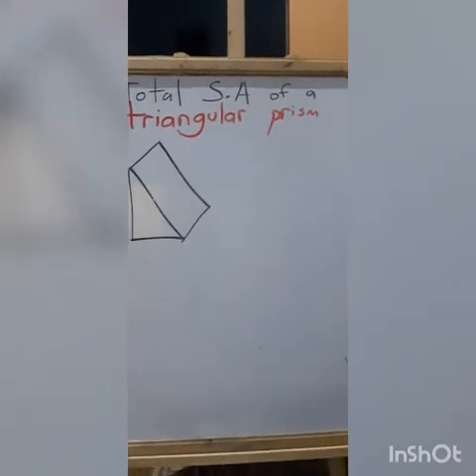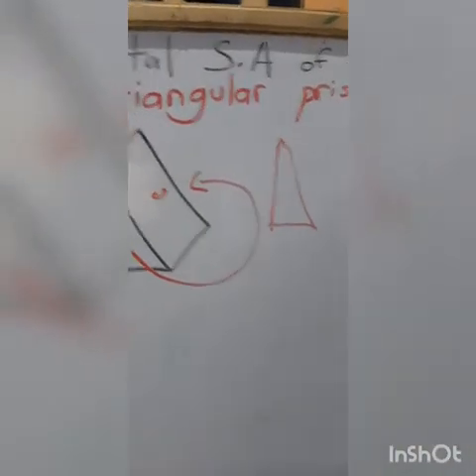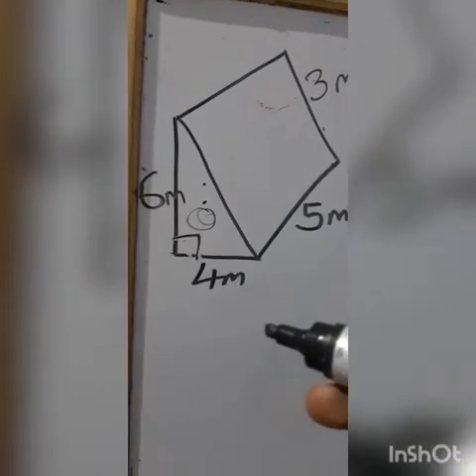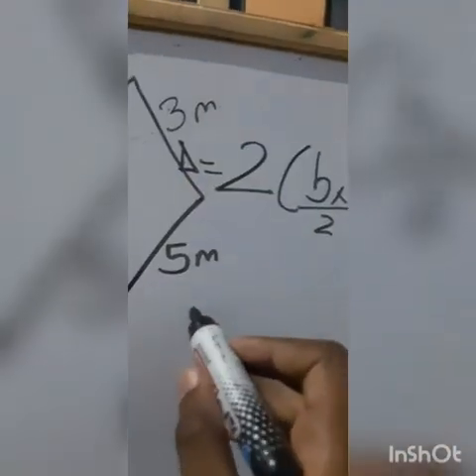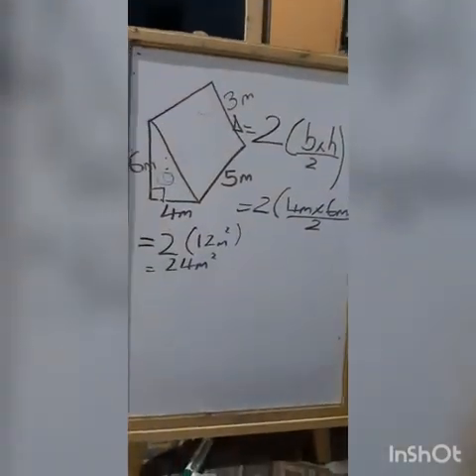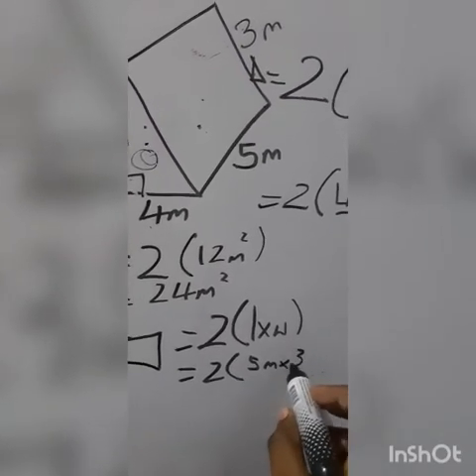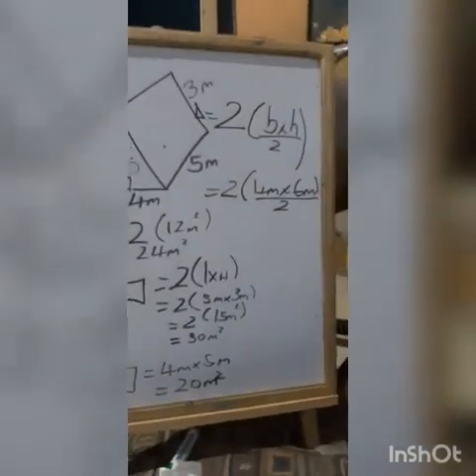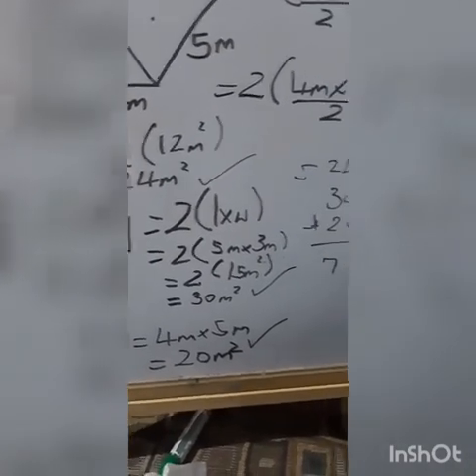Finding the total surface area of a triangular prism - Mr Stephenson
In this video I will be explaining how to find the total surface area of a triangular prism